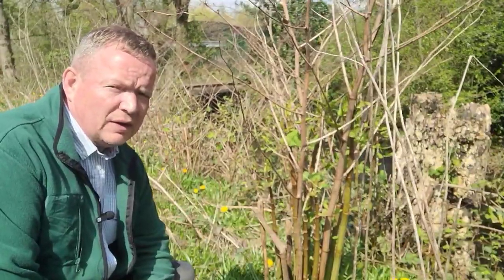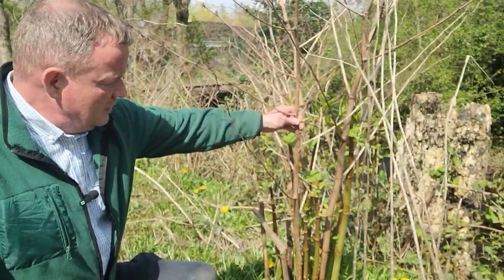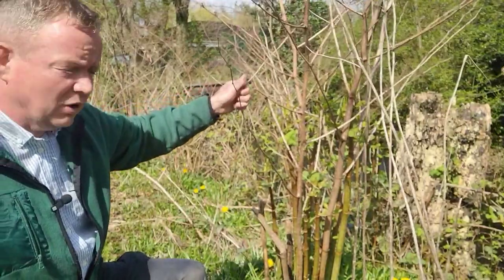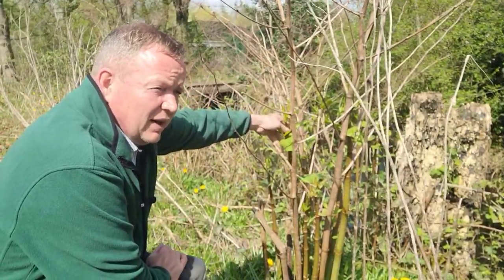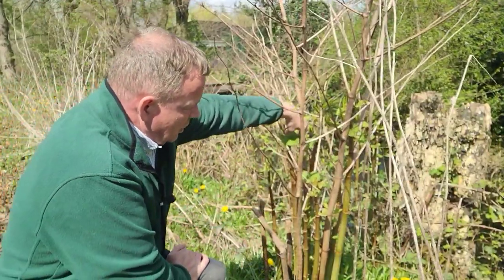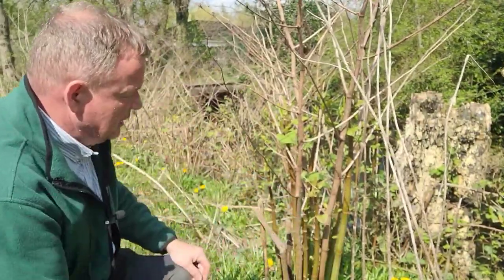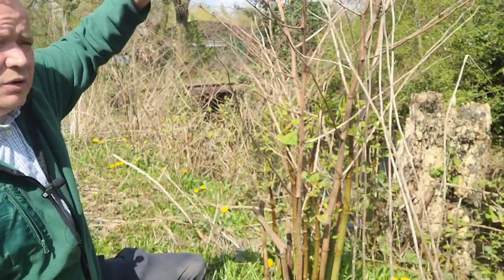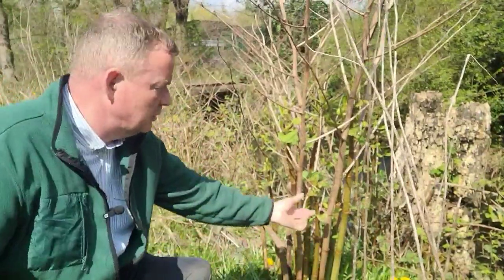What does Japanese knotweed look like?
This short video explains what Japanese knotweed looks like.